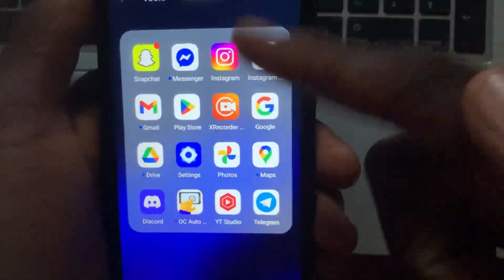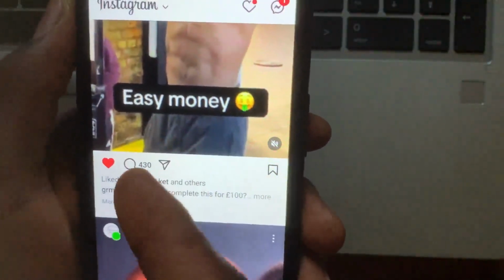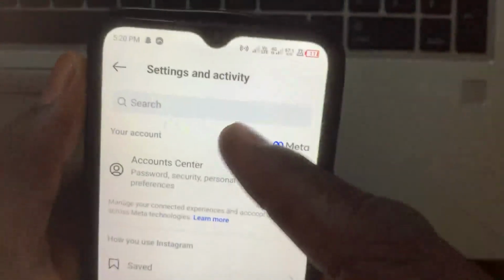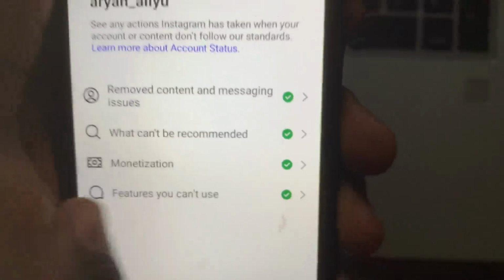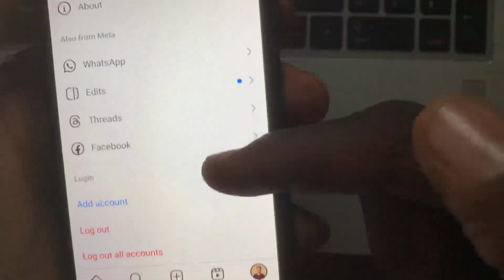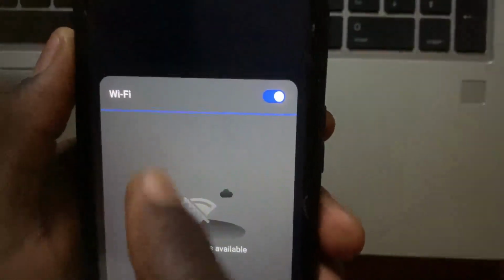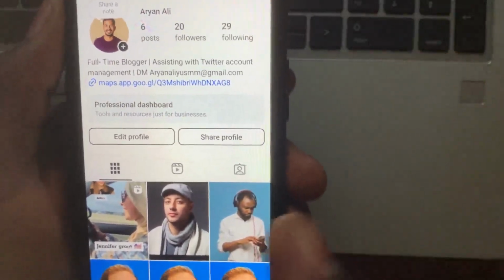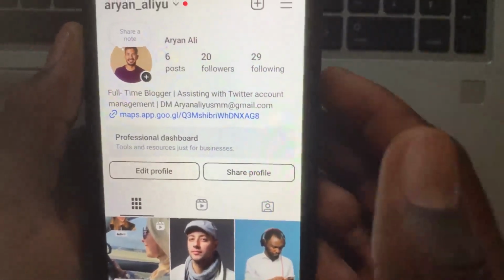We Limit How Often You Can Do Certain Things On Instagram Like Following To Protect Our Community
How to Fix the Instagram "We Limit How Often You Can Do Certain Things" Issue
Have you ever encountered the message "We limit how often you can do certain things on Instagram"? It can be frustrating when Instagram restricts your activity, like following, liking, or commenting, to protect the community. In this video, we’ll explore why Instagram imposes these limits and how to resolve the Instagram problem we limit how often you can do certain things.

Instagram sometimes limits certain activities to ensure a safe and positive environment for all users. This can include actions like following too many accounts too quickly or liking posts excessively. If you're wondering how to fix "we limit how often you can do certain things on Instagram", we’ll cover the most effective steps to get your account back to normal and avoid these restrictions in the future.

We’ll also talk about why Instagram might restrict certain activities and how to ensure you're following the platform's guidelines while interacting with the community.